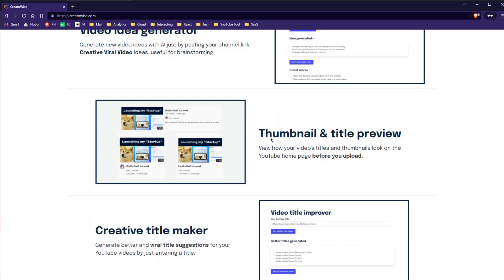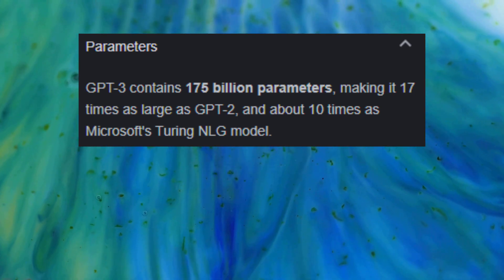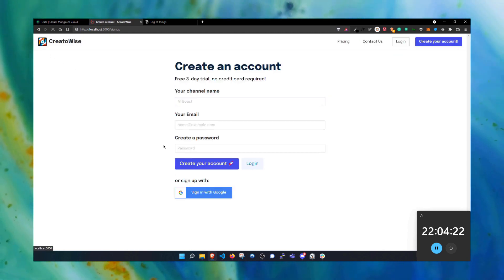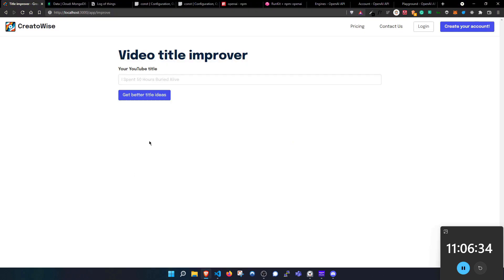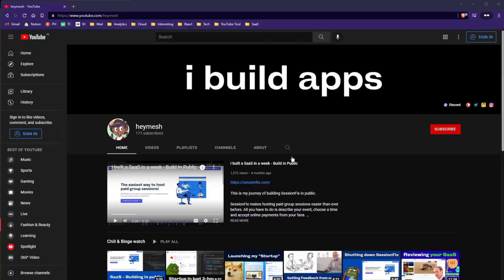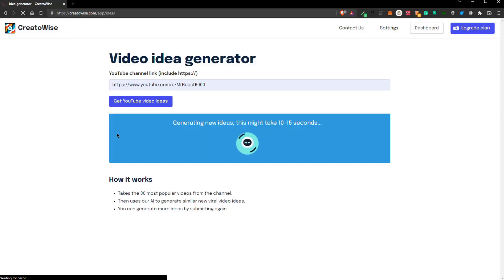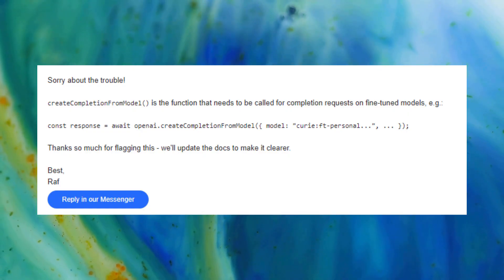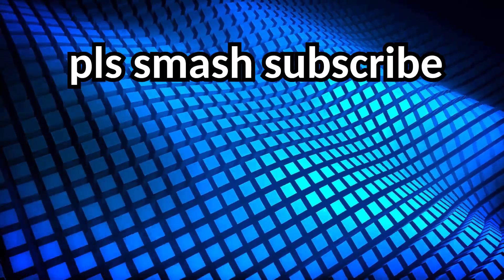I Started an AI Startup App in 24 HOURS!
Today, I made an app for 24 hours straight to make YouTubers go viral!

I removed the Free-Trial as many fake accounts were being created.

With CreatoWise, you can Generate Viral Video Ideas, Preview Thumbnails and Titles, and make better video titles powered by AI.

The GPT-3 model for the video idea generator works great now, I will keep improving it weekly.

Thanks a lot to all the amazing people who helped me build the app, it wouldn’t have been possible without your support.

Sorry if my audio was too loud, I was just trying out RTX Voice.

About me -
Hi, I'm Hemesh Chadalavada and I am a 15-year-old web developer who loves building apps.

Recently, I was awarded the Pradhan Mantri Rashtriya Bal Puraskar (Civilian Award) in the category of Innovation.